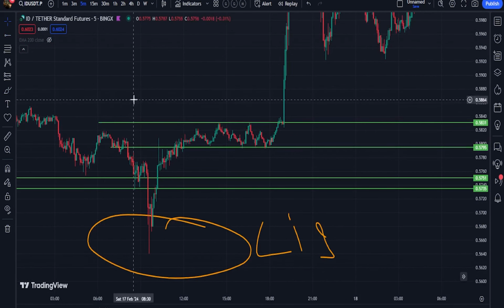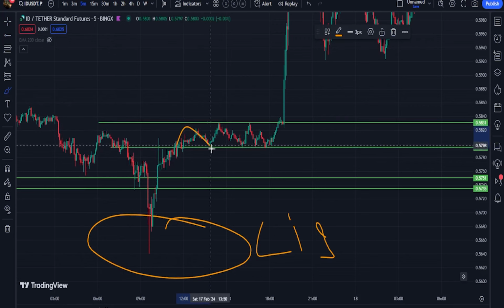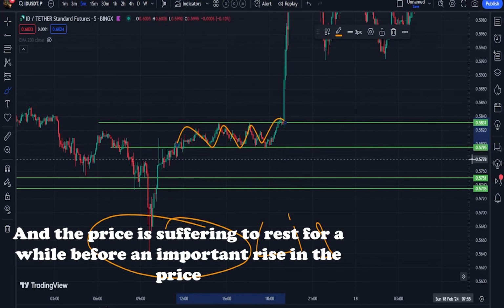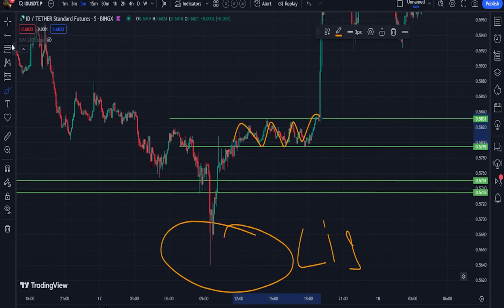2 Keys To Trading ICT -- Scalping Strategy ( ICT Trading Strategy )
2 Keys To Trading ICT -- Scalping Strategy  ( ICT Trading Strategy )
This strategy is for those who want to fully understand the trend when trading, because the biggest win that will give you is this recognition of the trend. Be a friend of the trend.